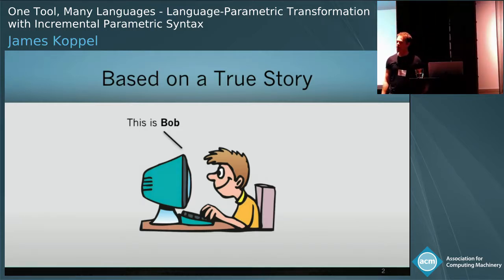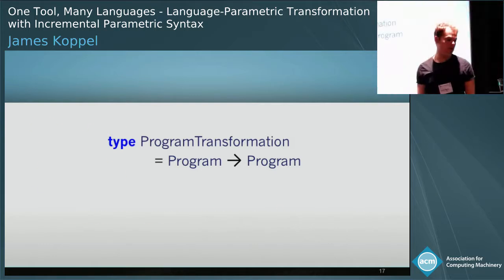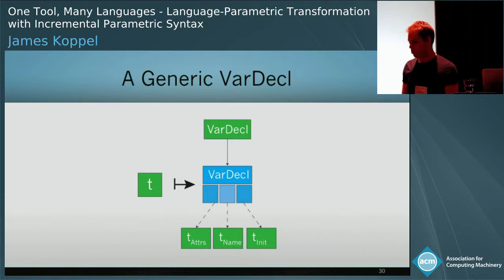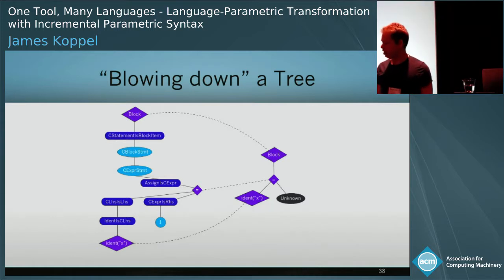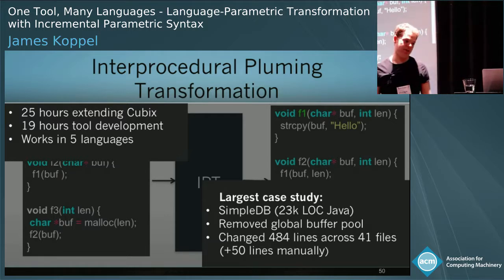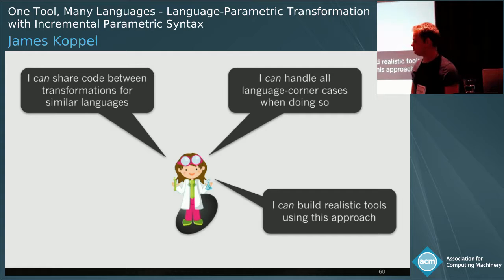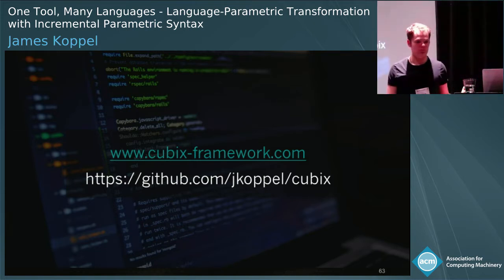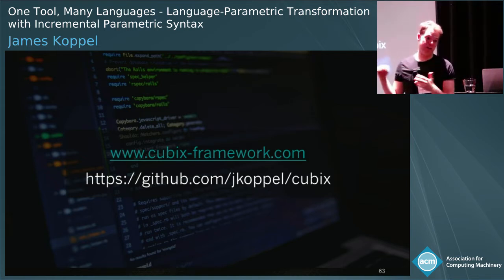One tool, many languages: language-parametric transformation with incremental parametric syntax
We present a new approach for building source-to-source transformations that can run on multiple programming languages, based on a new way of representing programs called incremental parametric syntax. We implement this approach in Haskell in our Cubix system, and construct incremental parametric syntaxes for C, Java, JavaScript, Lua, and Python. We demonstrate a whole-program refactoring tool that runs on all of them, along with three smaller transformations that each run on several. Our evaluation shows that (1) once a transformation is written, little work is required to configure it for a new language (2) transformations built this way output readable code which preserve the structure of the original, according to participants in our human study, and (3) our transformations can still handle language corner-cases, as validated on compiler test suites.